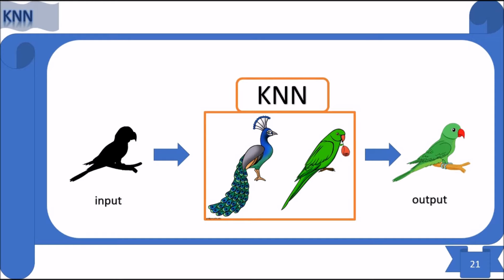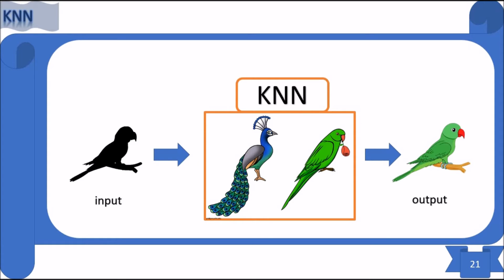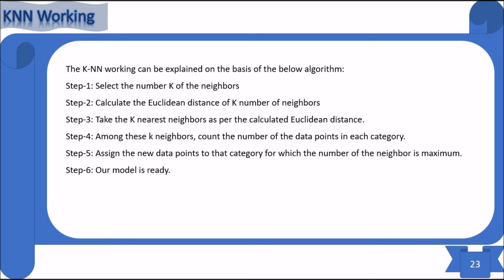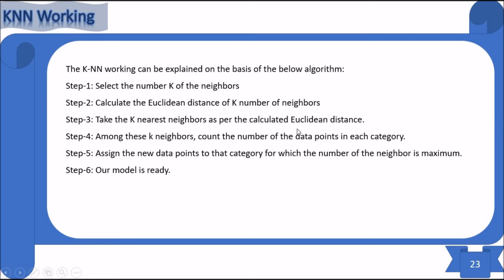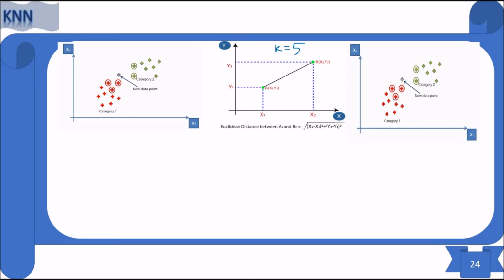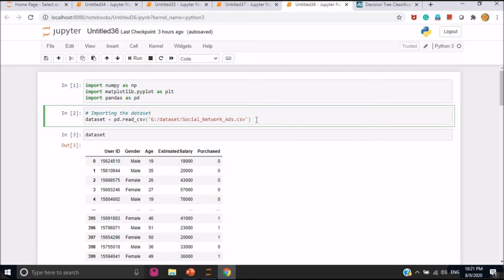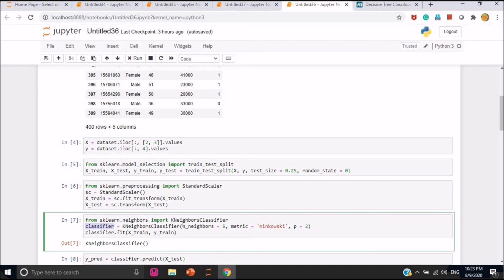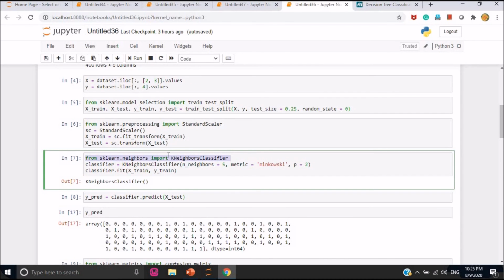KNN (K Nearest Neighbors)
KNN introduction,
KNN Working,
KNN : Choosing an optimal value of K in KNN
KNN - implementation